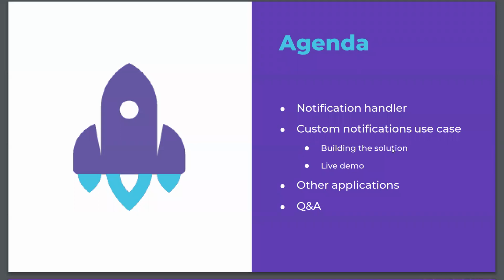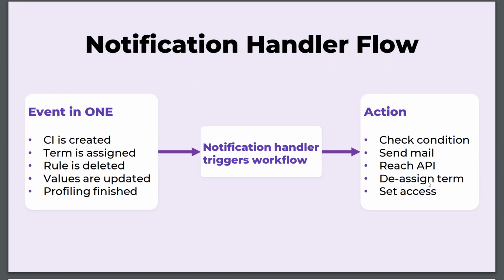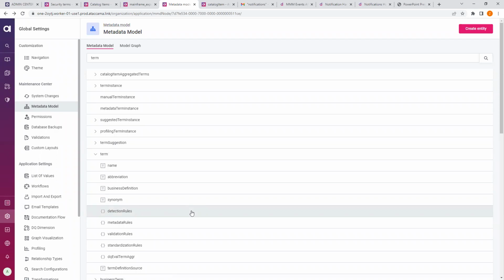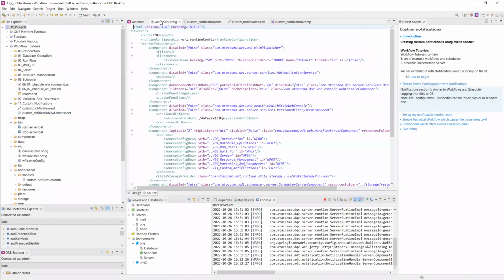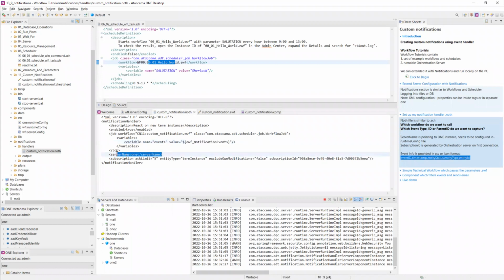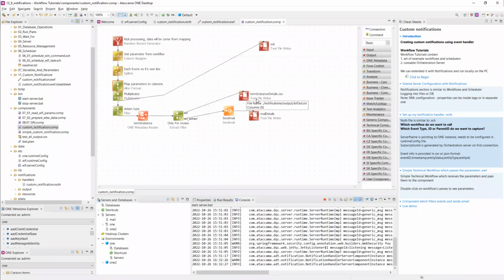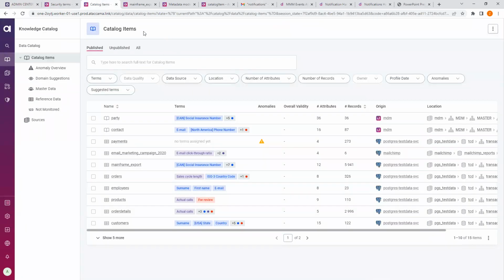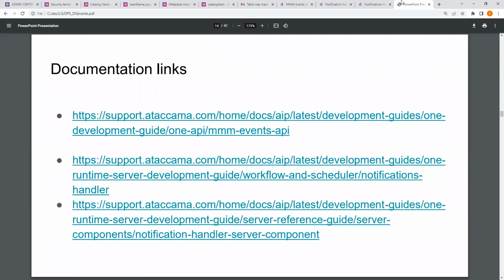Training: Data Quality & Governance Events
Are you looking for notifications (e.g. emails) to be sent to a specific person in your organization (chief privacy officer, business owner) when certain events are triggered? This session will teach you how to do just that.